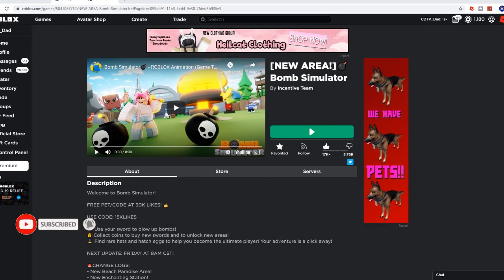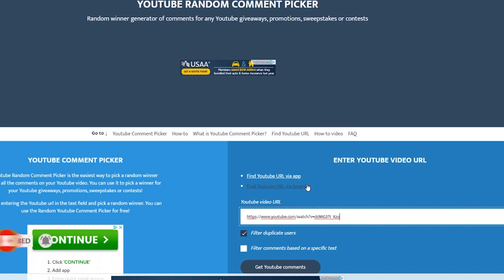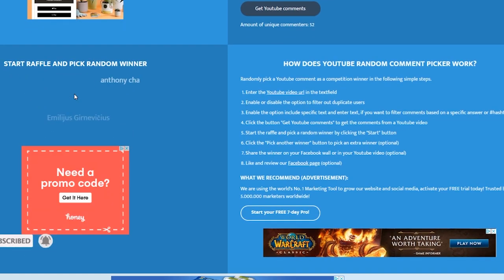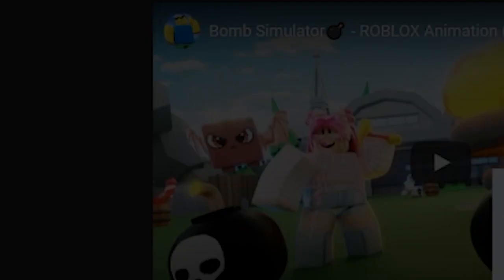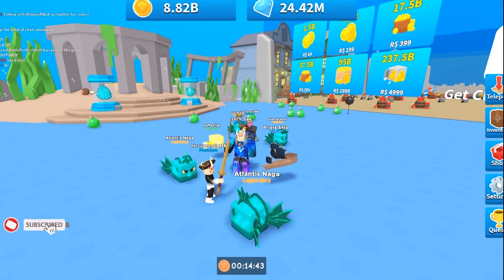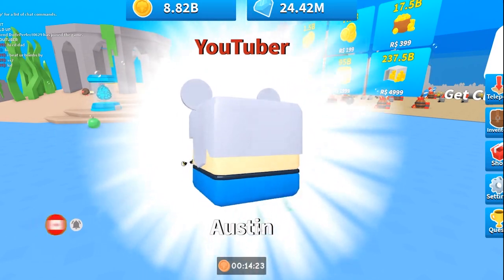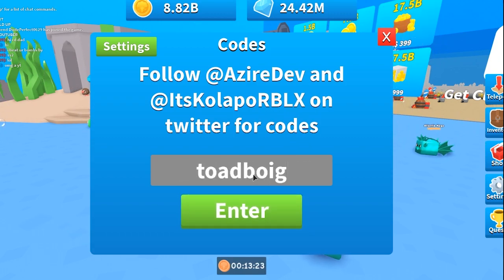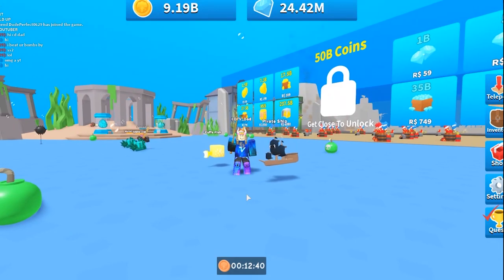[NEW AREA!]💣Bomb Simulator [10 TWITTER CODES] FREE PETS, BOOST, AND ROBUX GIVEAWAY! 🔴ROBLOX🔴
Hi my name is Davey! My kids and fans got me hooked on ROBLOX!
TeamSpicy was here! XD

✦———BECOME A MEMBER OF CDTV———✦

✦———ADDITIONAL INFORMATION———✦
Thank you for checking out my Youtube Channel! If you are interested into becoming a staff member and or stream mod hop into our discord server to know when their announced! Hope you have a nice time!

Created By: Spicy The Infinity Slayer 🙅